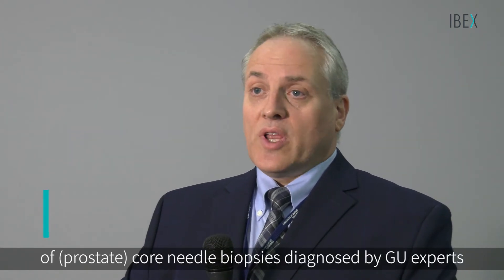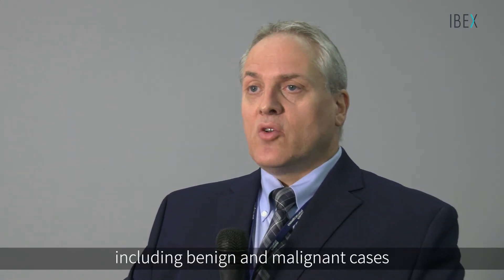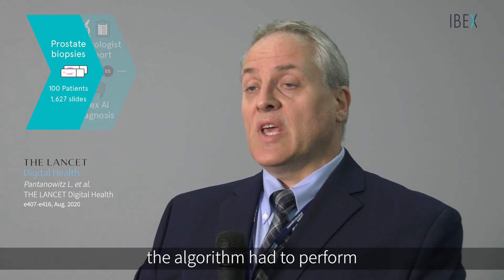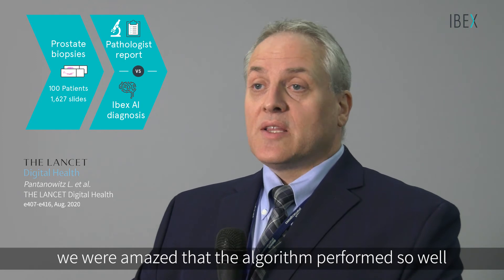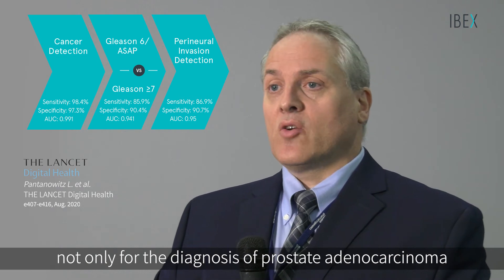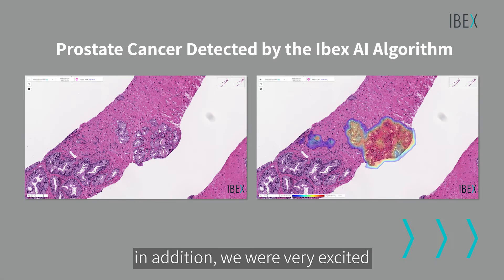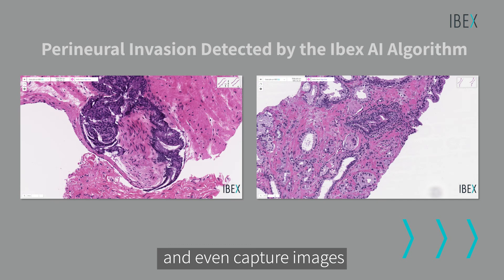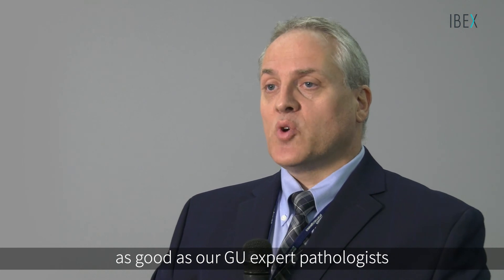Validation Study at UPMC on an AI-based Algorithm for Cancer Detection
Watch Liron Pantanowitz, MD, from the University of Pittsburgh Medical Center (UPMC), presenting a study conducted at UPMC and published on THE LANCET digital health, on the validation of Ibex’s AI-algorithm for detection and grading of prostate cancer.